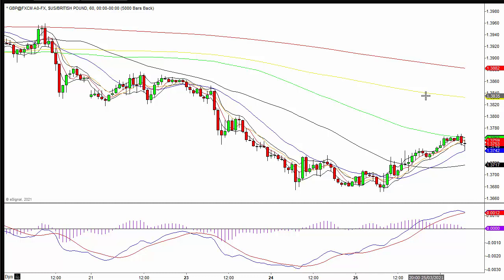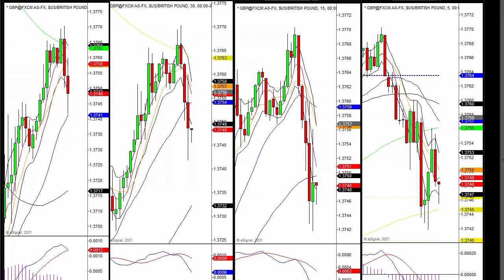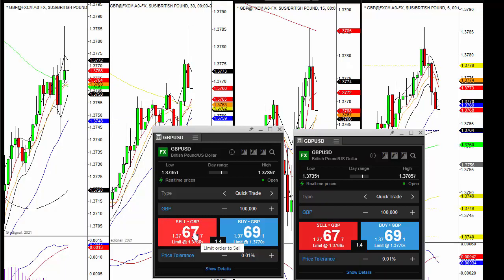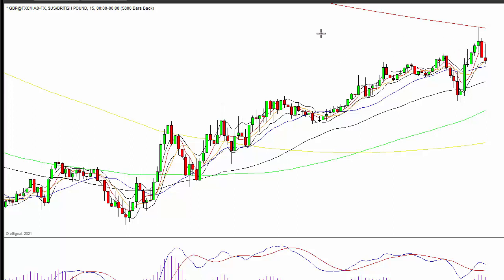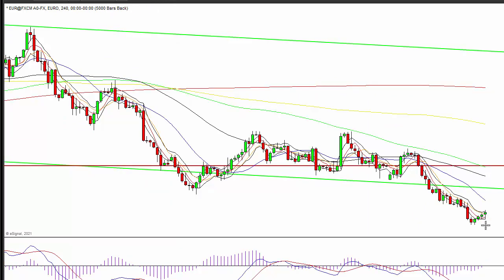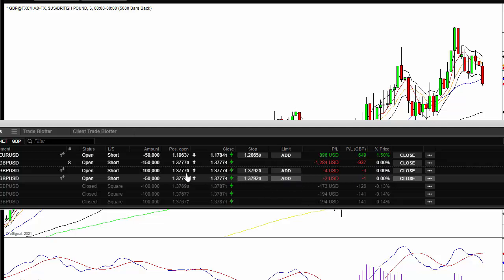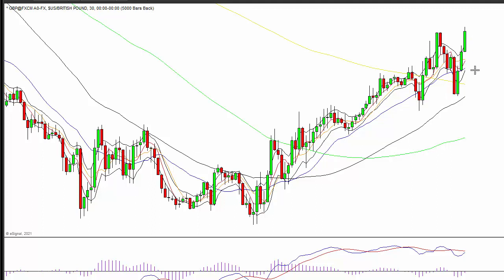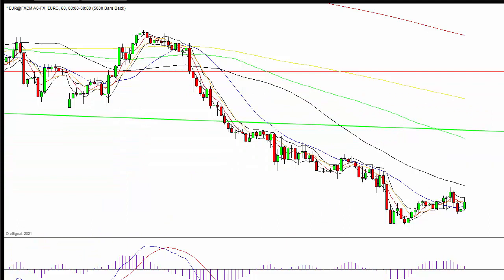3 losers today but the risk was managed - Friday's live trading...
Some days you trade, the markets don't move for your style and that's what happened today. I gave my setup 3 attempts and simply downsized each time to manage the risk. All too often it's easy to think about trying to trade your way out of a losing day but the better thing to do is leave it alone - remember there's always another day!